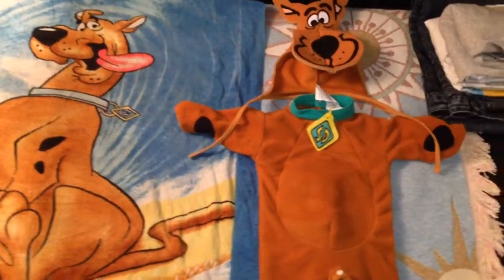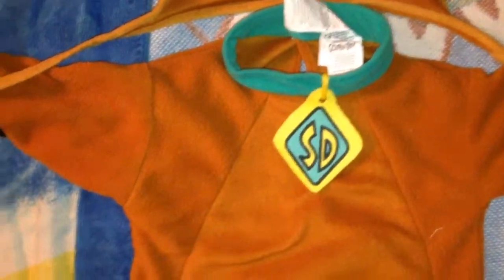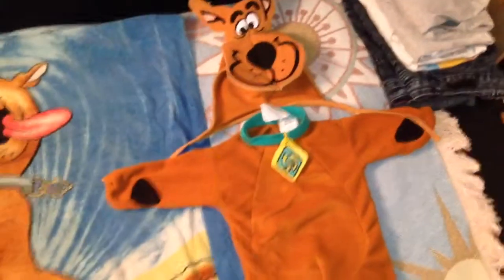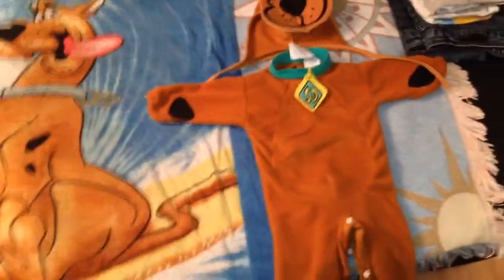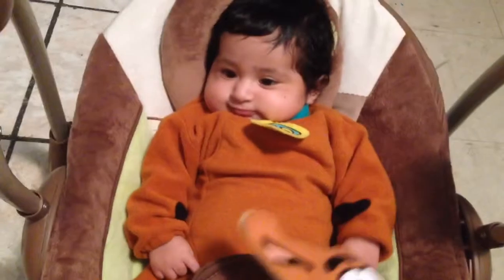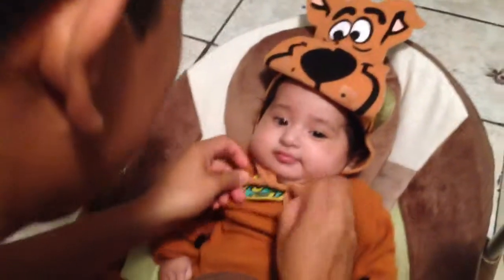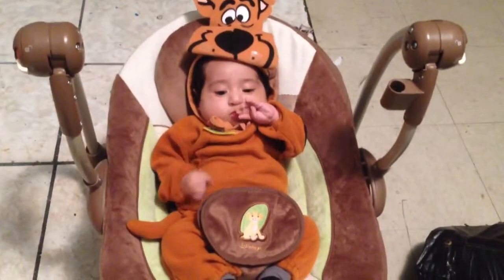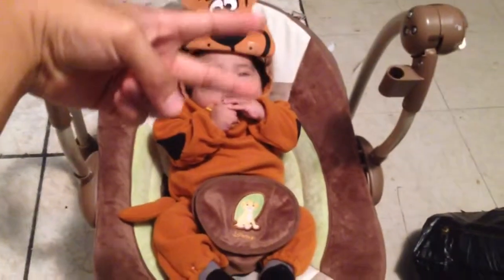Halloween Costume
Very cute Scooby DOO costume must watch great costume for a new born baby
Size 0-3 months